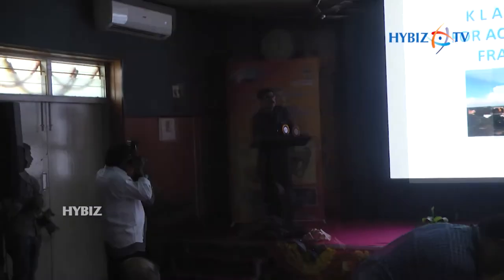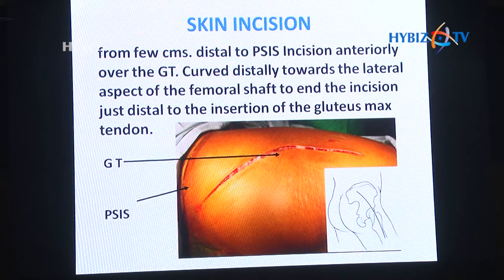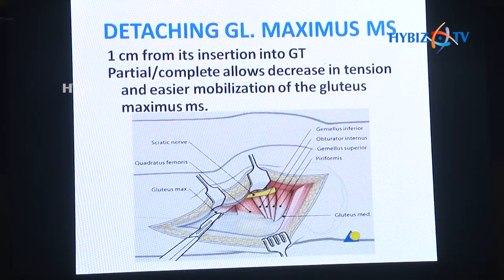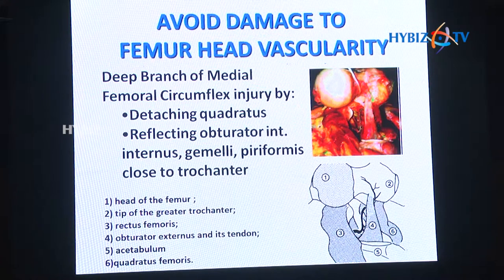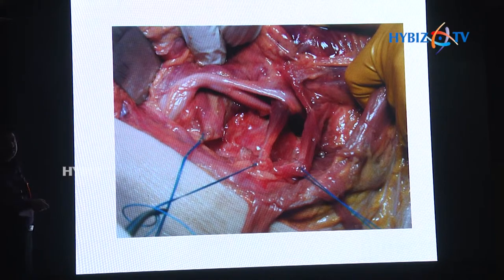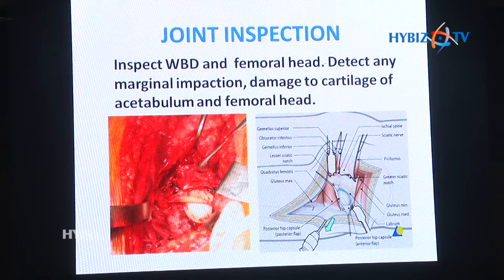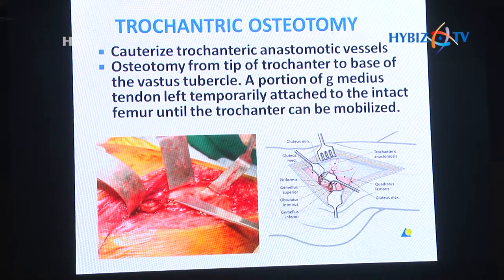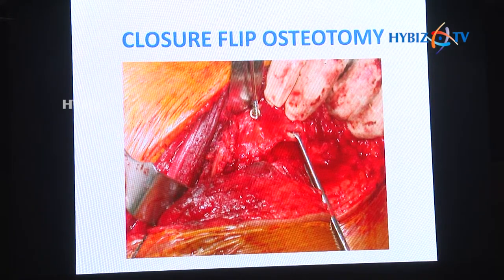Hands on Cadaveric Workshop & CME | Dr. Sameer Aggarwal Department of Orthopaedics PGIMER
Dr. Sameer Aggarwal Department of Orthopaedics PGIMER, Chandigarh
Hands on Cadaveric Workshop & CME on PELVI - Acetabular Basic Fracture Fixation
Siddhartha Medical College Departments of Orthopaedics & Anatomy & Department of Anatomy, AIIMS, Mangalagiri